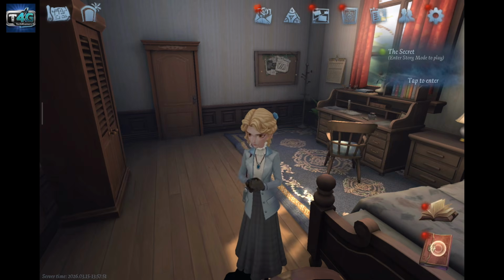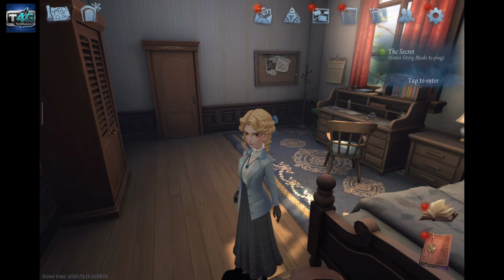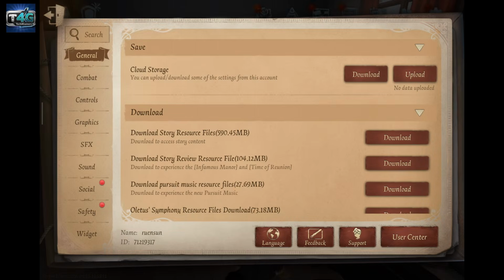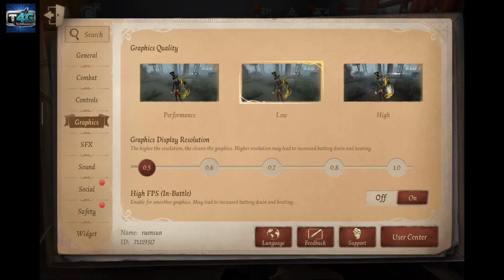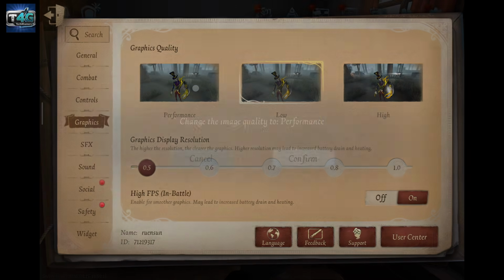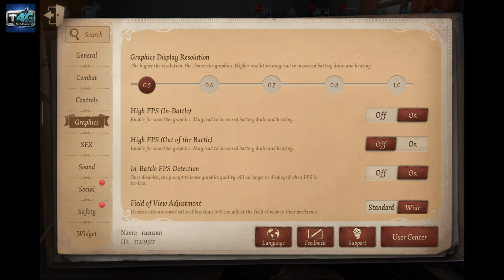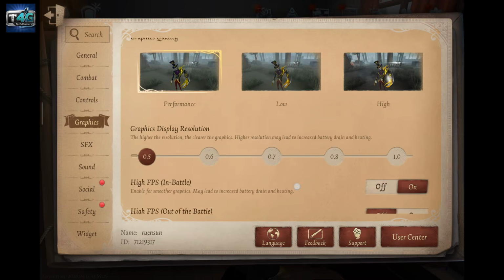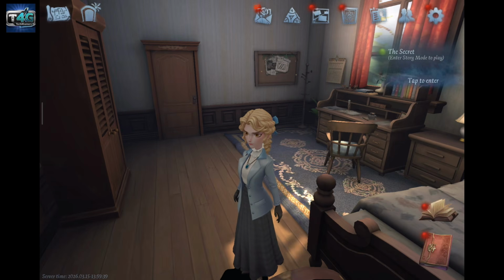How to Change Graphics Settings in Identity V (2026 Guide)?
In this video, I’ll show you how to change the graphics settings in Identity V step by step in 2026.

If you want better performance, smoother gameplay, or improved visual quality, adjusting the graphic settings can make a big difference. Whether your game is lagging, overheating, or you simply want higher quality visuals, this guide will help you find the right settings inside Identity V.